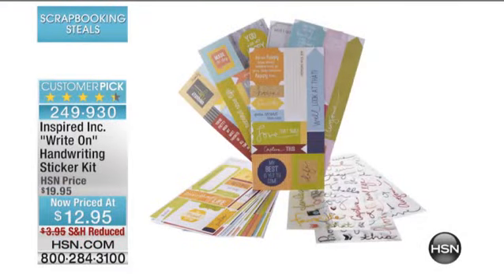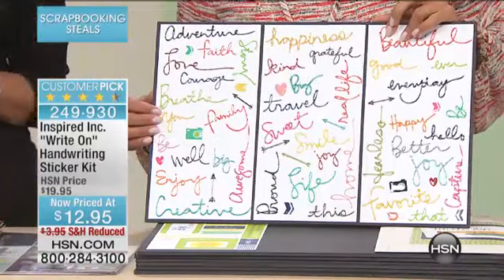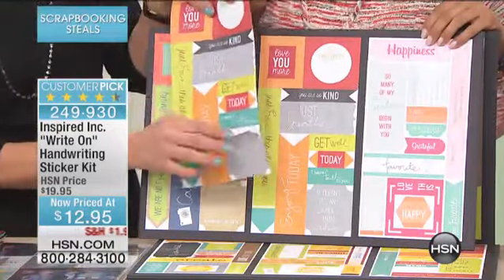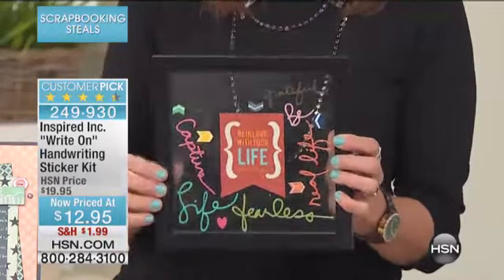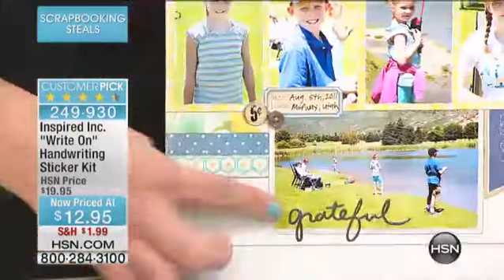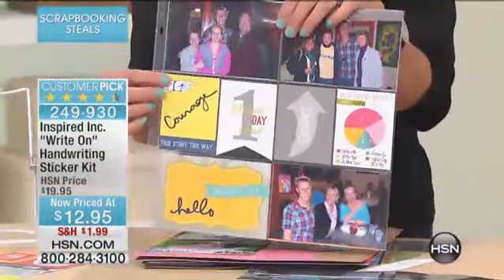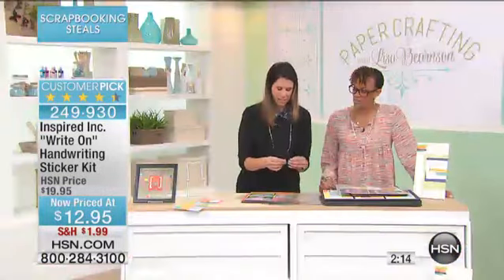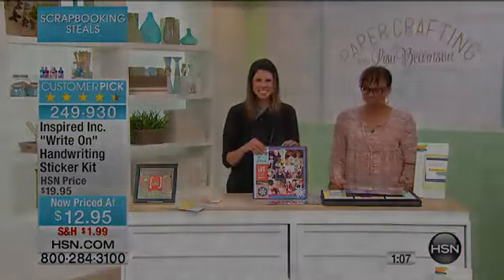Inspired Inc. "Write On" Handwriting Sticker Kit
[Value Statement]

    58 epoxy stickers
    196 diecut stickers
    Storage folder